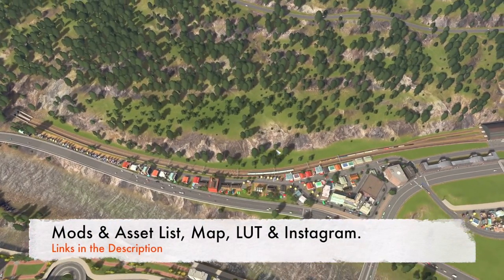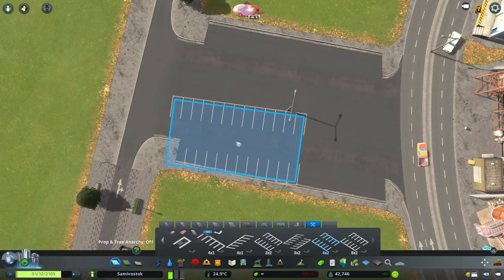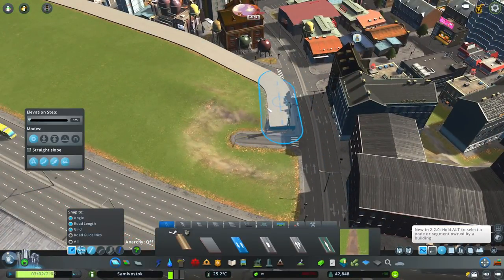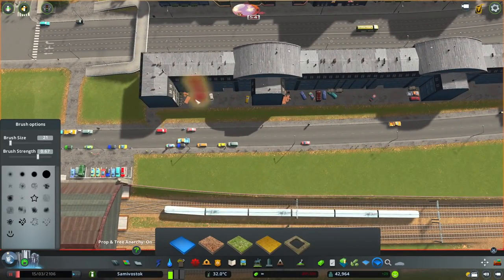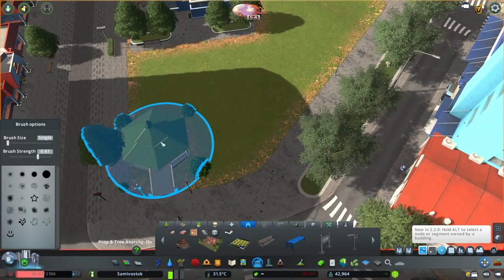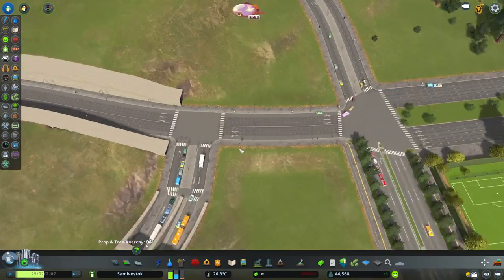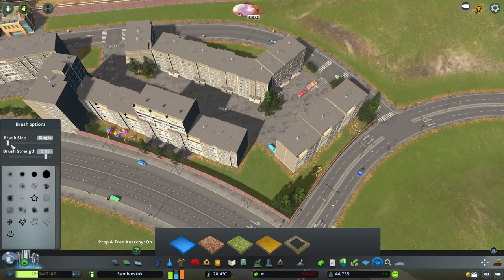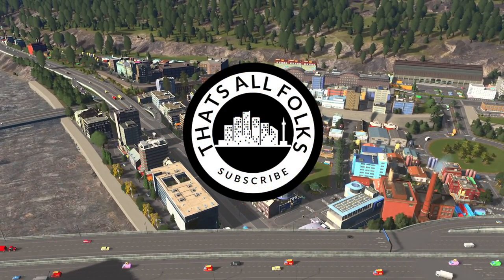Offices and Industrial Parks! | Cities Skylines | Ep 21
What the city needs, I do ! There was such a huge demand for all types of industrial. I didn’t want to build a new industrial estate on the suburbs so in this video I imagine to squish it in in the inner city area